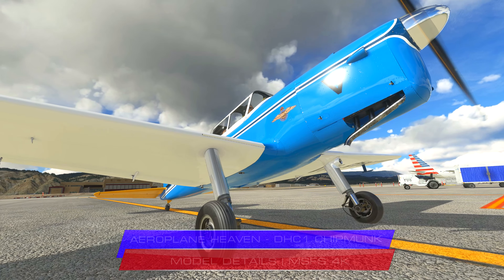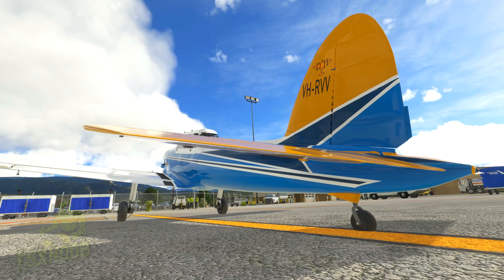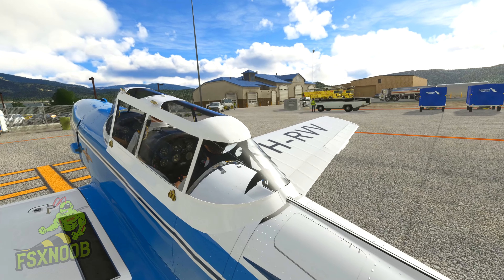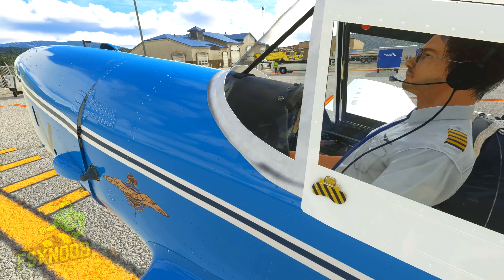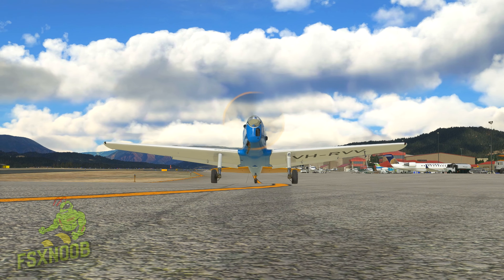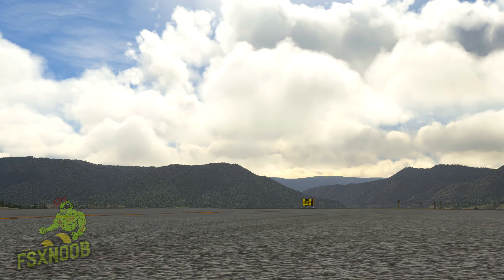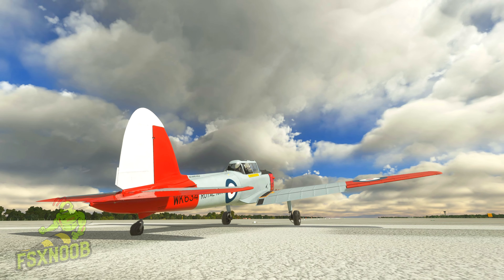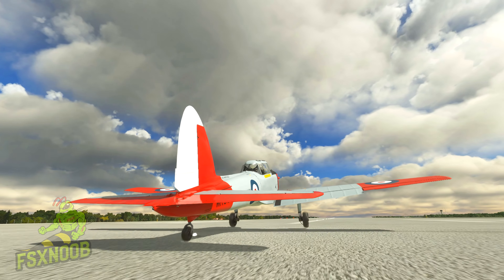Aeroplane Heaven - de Havilland Canada DHC-1 Chipmunk Model Details - MSFS Gameplay 4K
Designed by Wsiewołod Jakimiuk, the chief designer/engineer at de Havilland Aircraft of Canada, the DHC-1 was developed to replace the legendary but ageing DH Tiger Moth as a principal military air force two-seat trainer. The prototype first flew on 22nd. May 1946 and the design remained largely unchanged right through to its withdrawal from general service as late as 1996.

A "bubble" canopy version, DHC-1B-2-S3 (Chipmunk T.2), was developed for use by the Royal Canadian Air Force as fighters such as the P51d Mustang and North American Sabre jets of the period were employing such canopies.
The most common variant, the one depicted in our simulation was the British-built T.10. This version is the one most commonly recalled by ATC pilots of the day and is still in service with many private owners and aero-clubs around the world. A total of 1,284 Chipmunks were built over the life of the type.